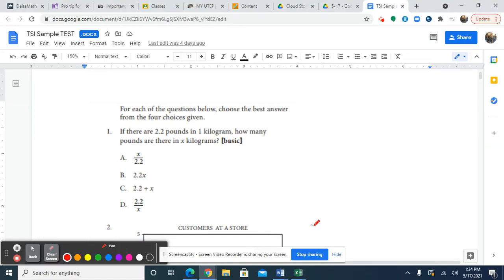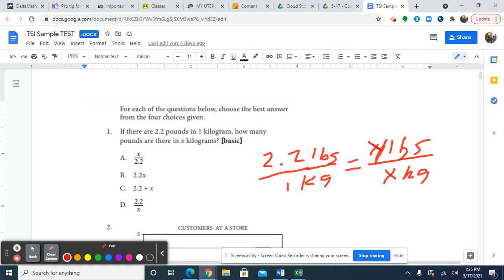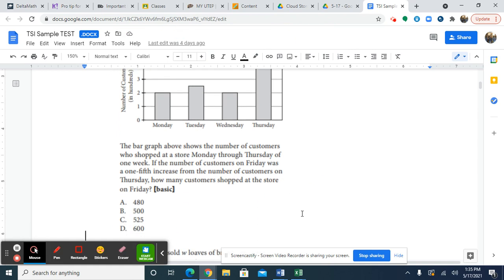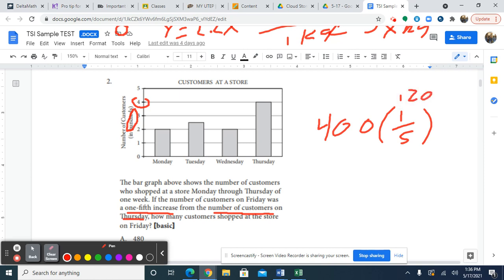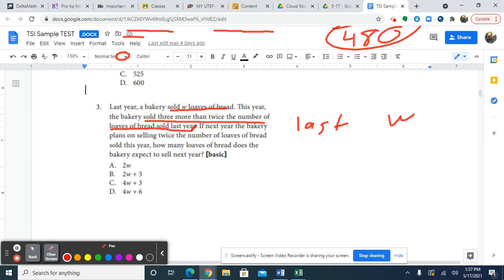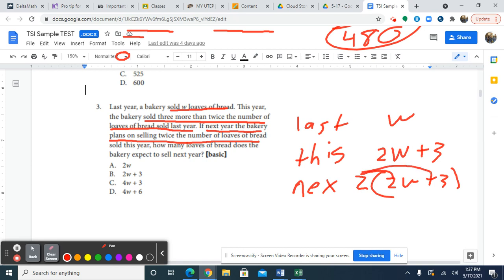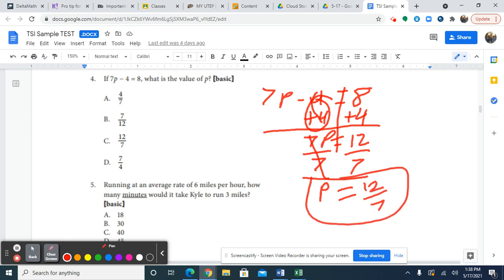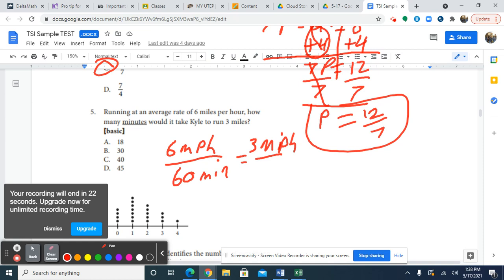TSI Sample Test questions part 1